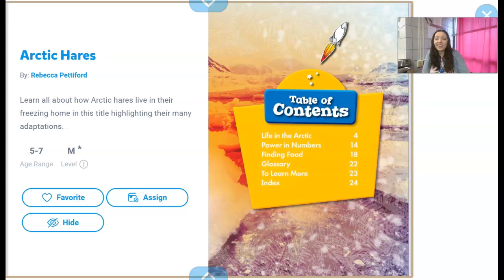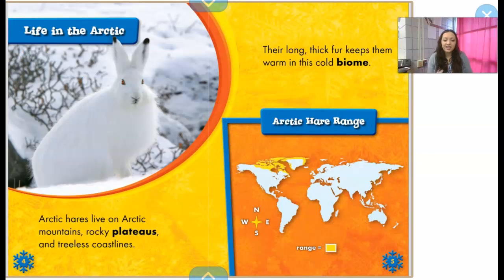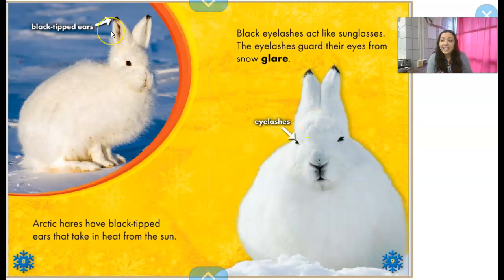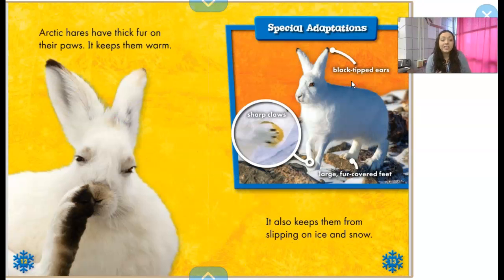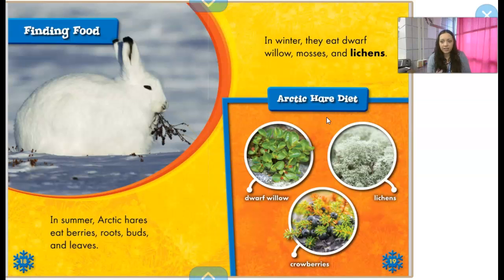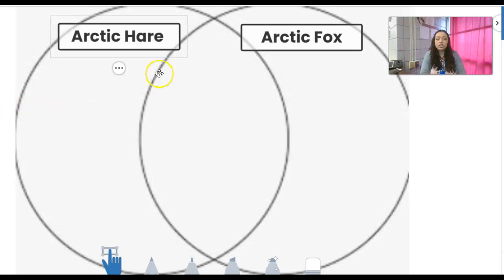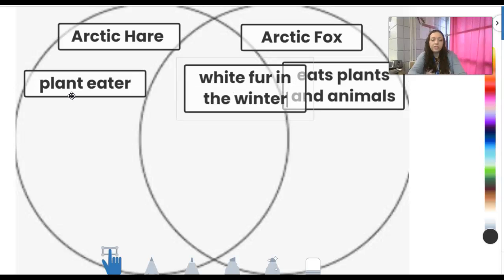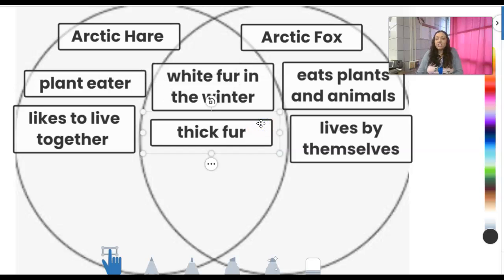Arctic Hares Compare and Contrast